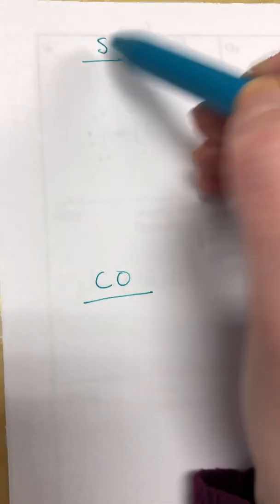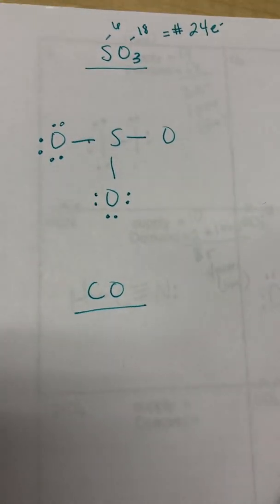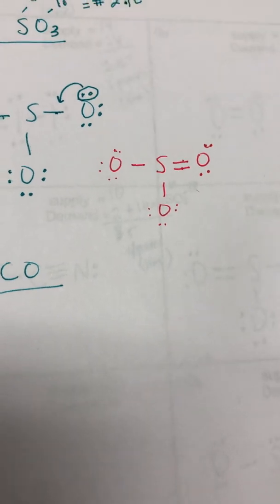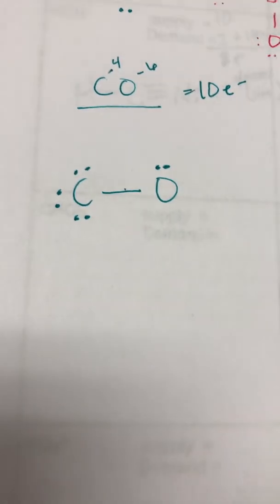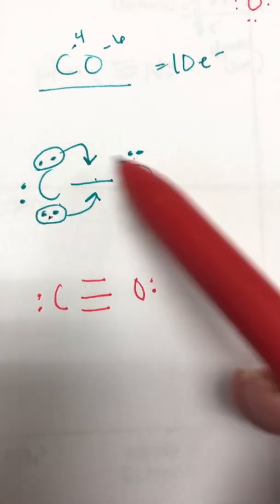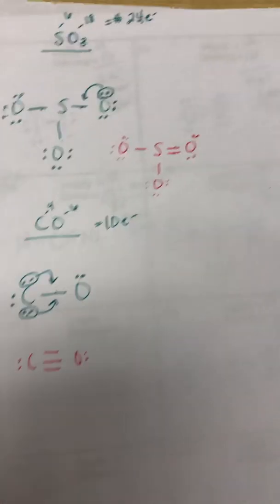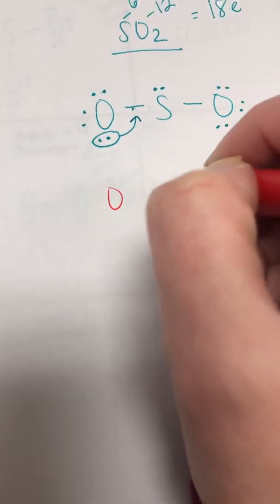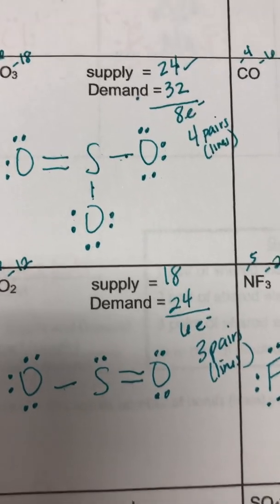Drawing Lewis Structures video 2